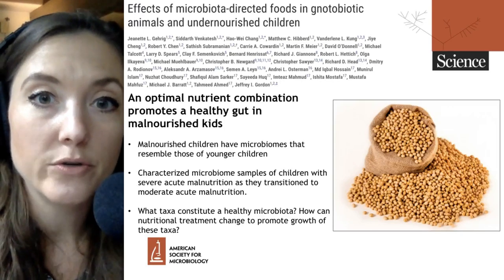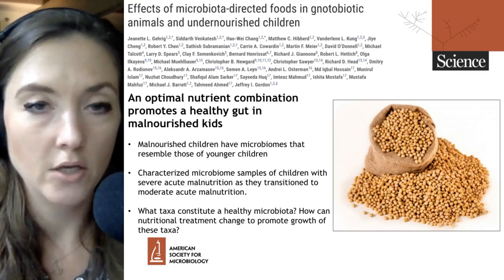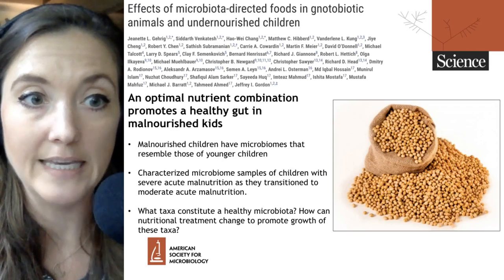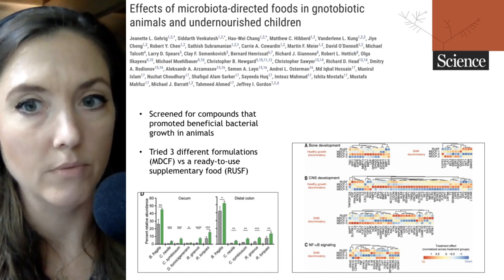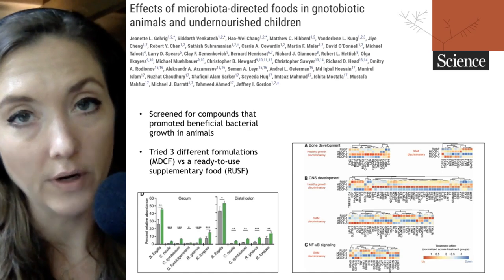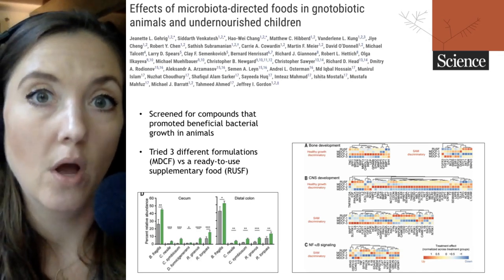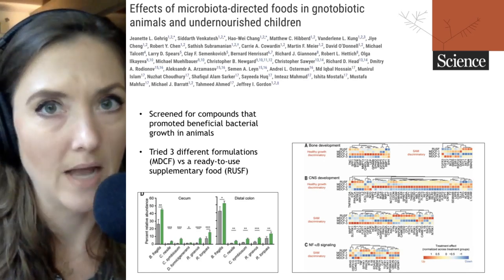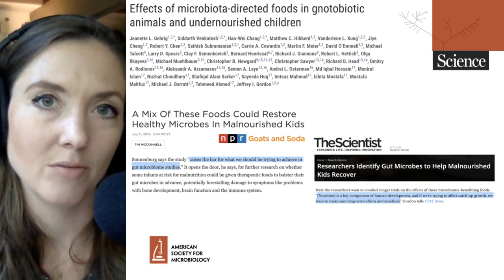Gut Microbes Help Malnourished Kids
Gehrig J.L. et al. Effects of Microbiota-Directed Foods in Gnotobiotic Animals and Undernournished Children. Science. July 12 2019.